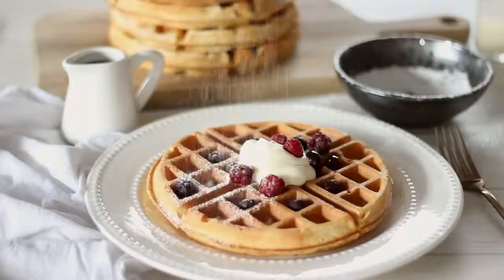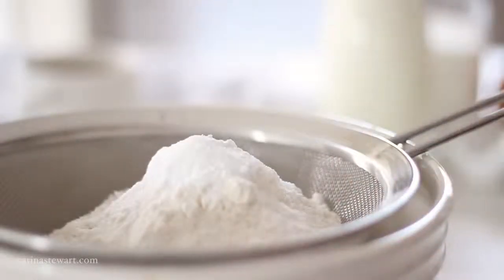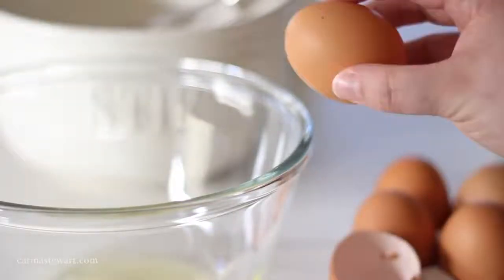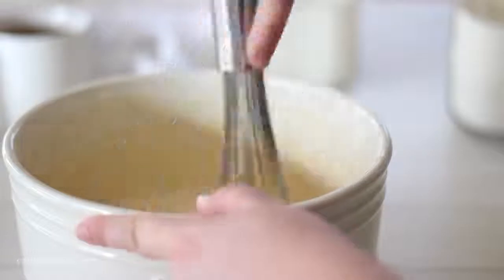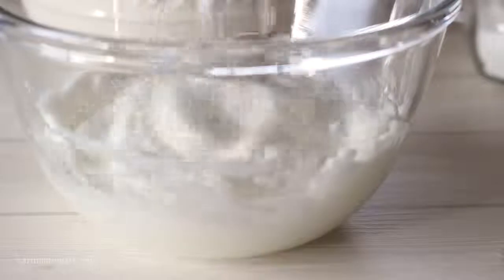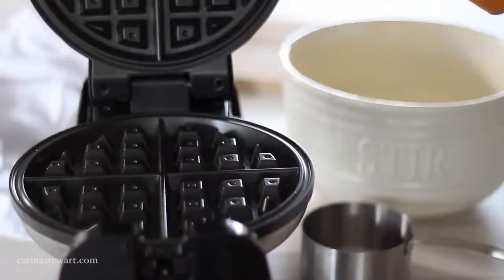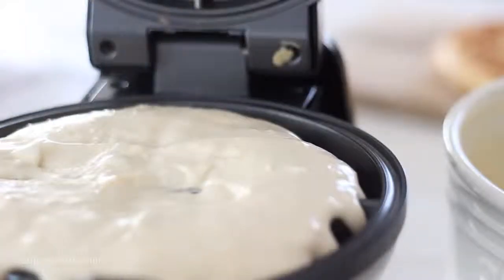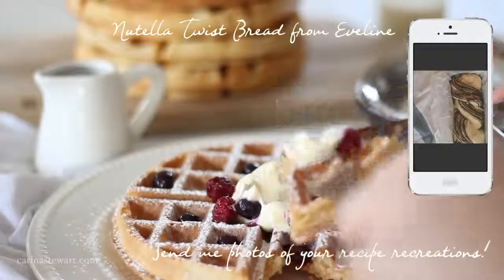waffle maker malaysia - best mesin waffle maker, best harga mesin waffle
+601X-XXX-XXXX

waffle maker malaysia - Search results for trio waffle maker malaysia keyword  price in malaysia, waffle iron malaysia, egg waffle maker malaysia, waffle maker malaysia supplier, waffle maker price malaysia, mesin waffle murah malaysia Waffle maker Malaysia price, harga; Price list of Malaysia Waffle maker products from sellers on Lelong Waffle maker malaysia review Currently, the best waffle maker is the AllClad Classic Round
Popular waffle maker malaysia of Good Quality and at Affordable Prices You can Buy on AliExpress 8582 products - Gas Hong Kong Egg Waffle Maker Bubble Waffle /waffle cone maker
 How to Use Waffle Maker and Toaster; 2

Find bubble waffle maker uk for commercial use, goodloog factory offer high quality bubble waffle maker popular in Malaysia, inquiry us now